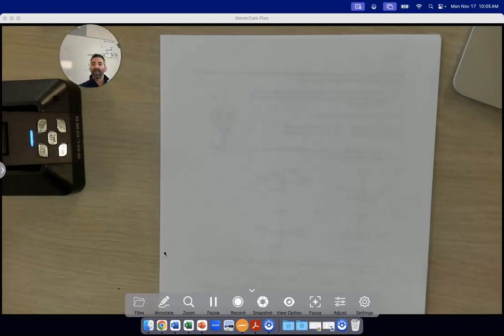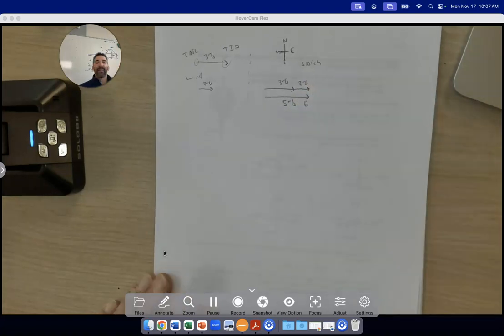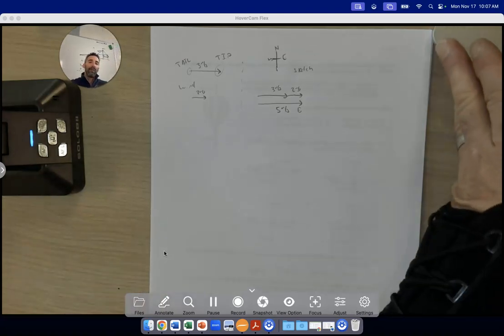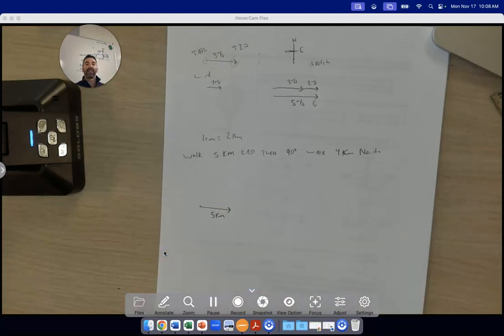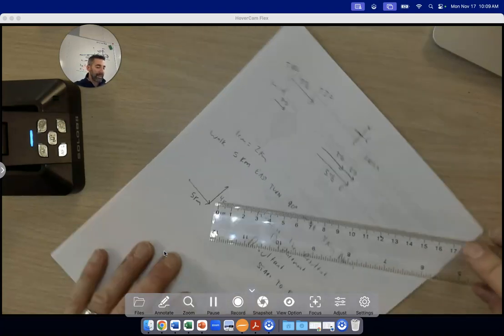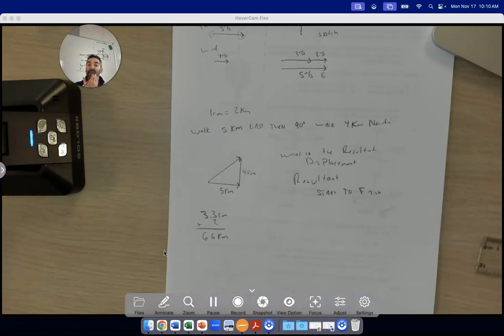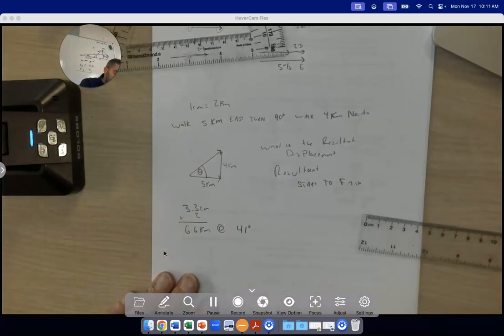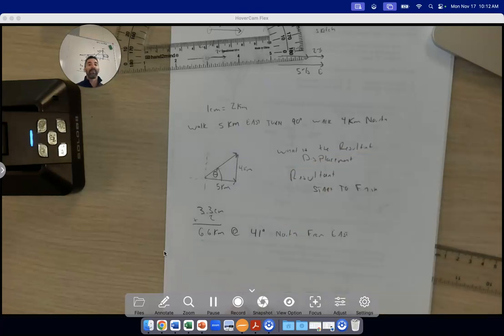How to draw Vectors to scale